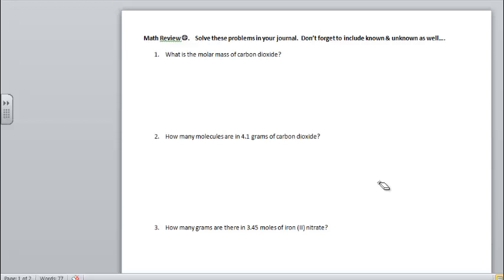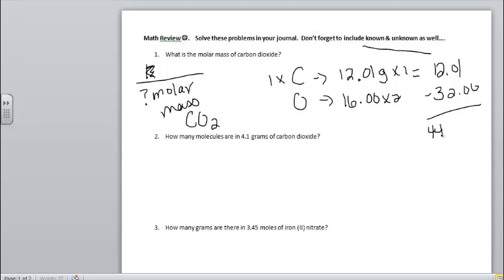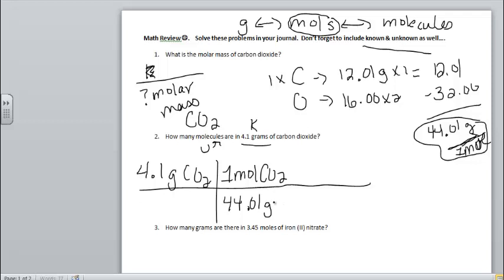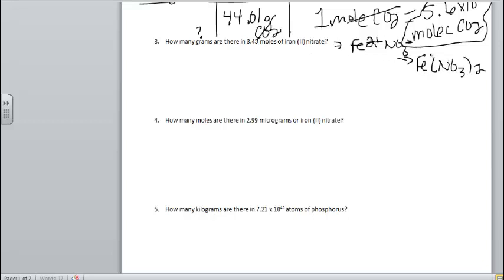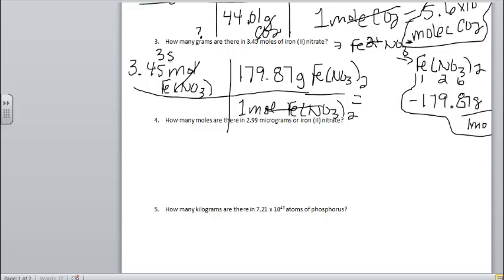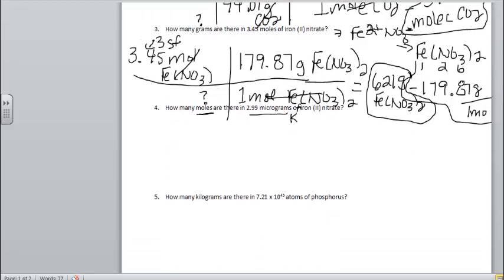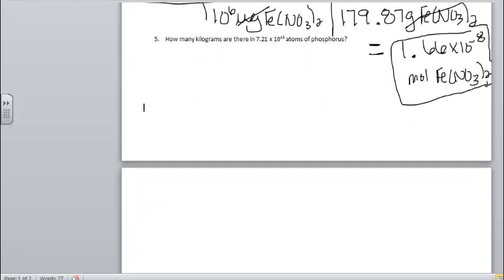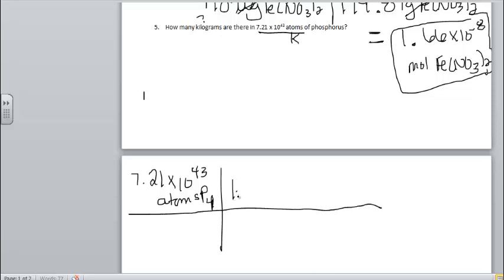Unit 9 Math Review Solutions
review of finding molar mass, moles, grams and atoms conversions.